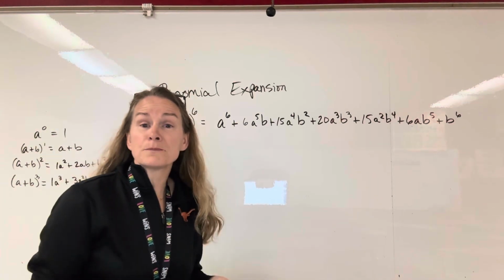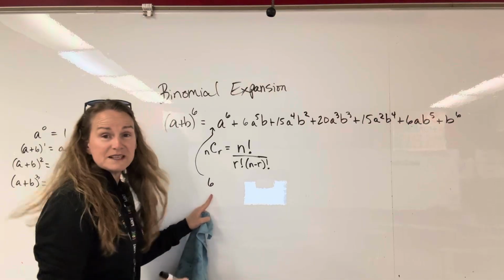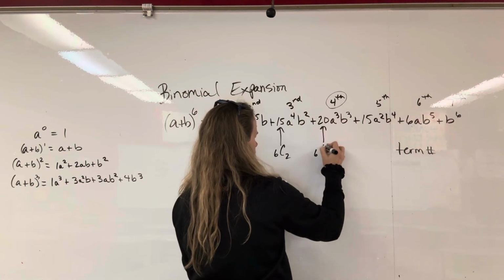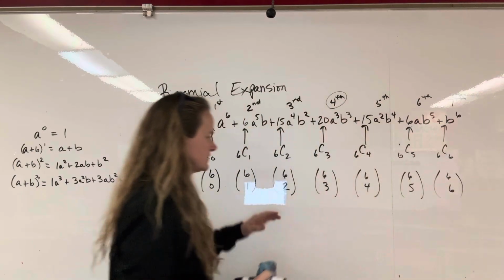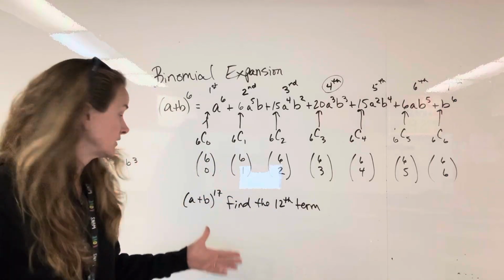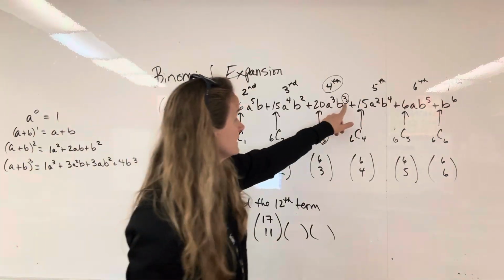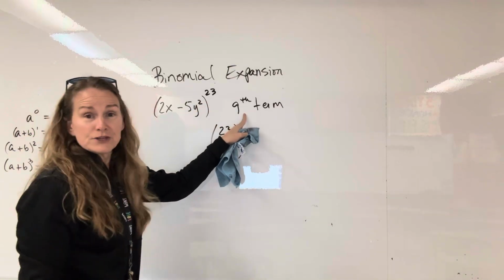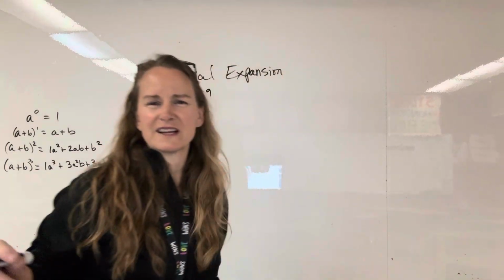More with Binomial Expansion